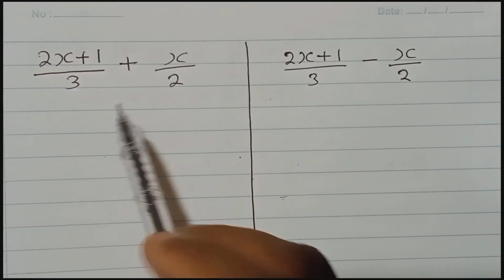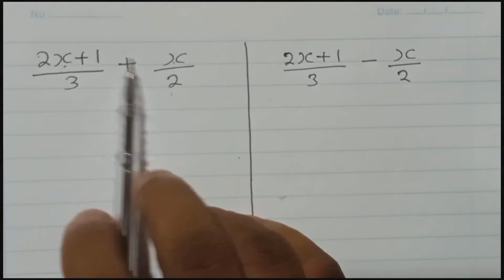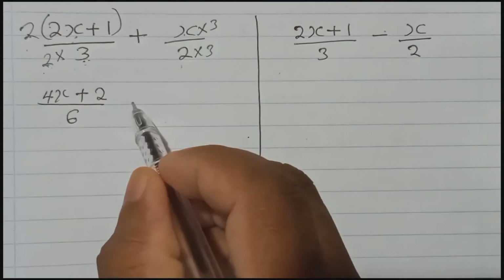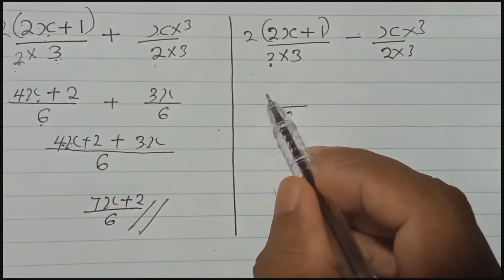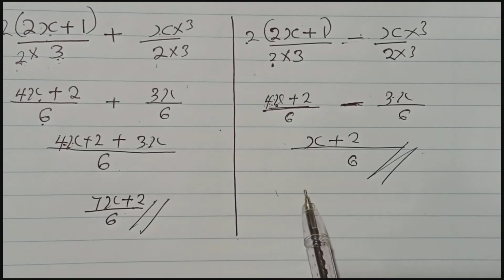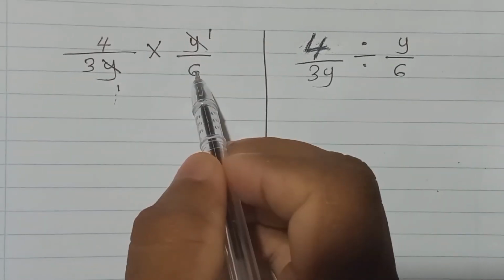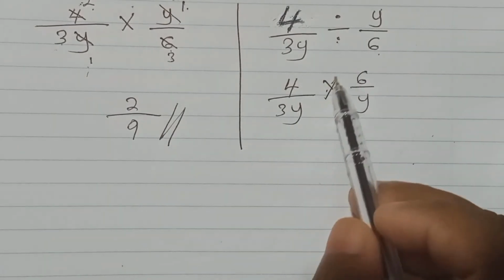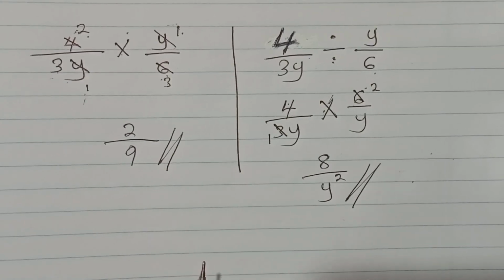Algebraic Fraction Part 1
Everything you need to know about Algebraic Fraction from Beginning to IGCSE Mathematics